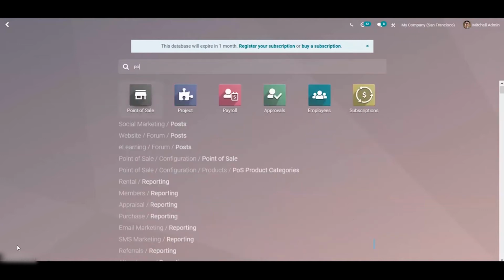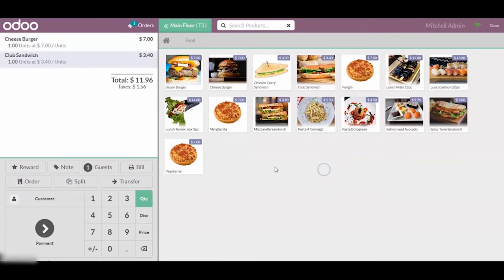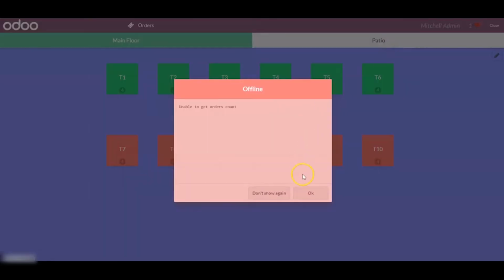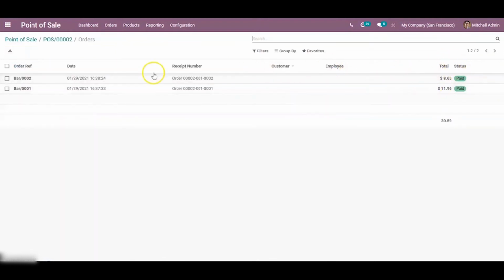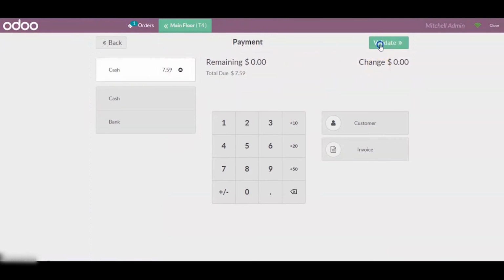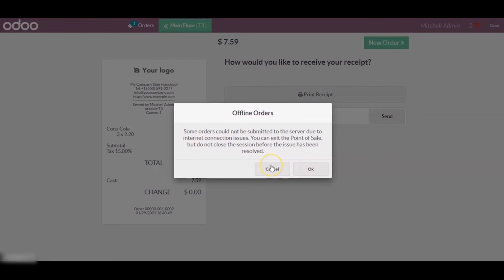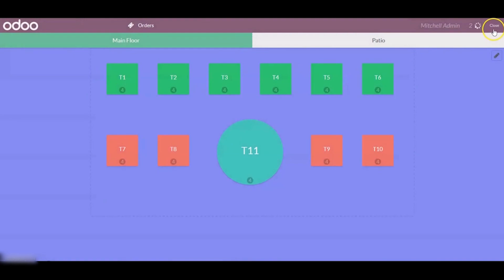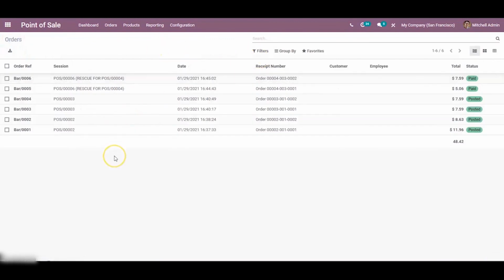What is Odoo 14 POS Rescue Session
We know that Odoo POS works both online and offline. Even if you lose the internet connection in between your session, there is less danger of data erosion as the system will be synchronized once it’s back online. Odoo POS offers an uninterrupted session, taking the orders even if the network connection is lost between.

But what if the session is closed accidentally while it’s working online? What will happen to the orders? It’s a matter of concern.

Here comes the role of the rescue session. As the name suggests, Odoo POS will create a rescue session corresponding to the previously closed session, saving your orders.

In this Video let us see how the rescue session works in Odoo 14 POS